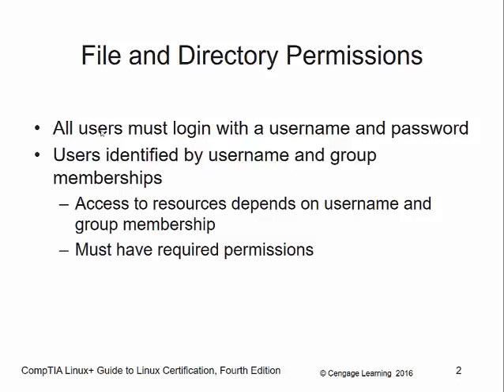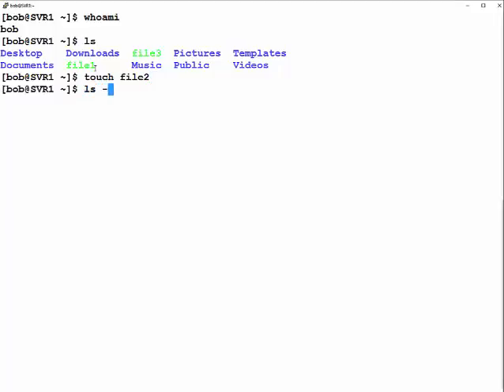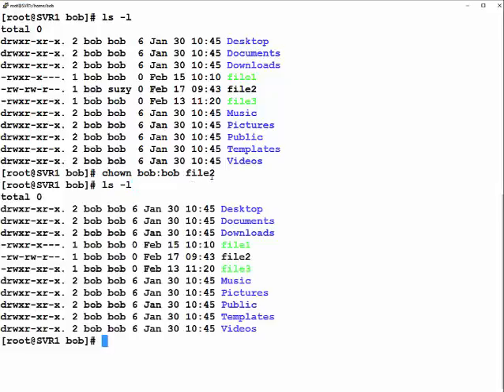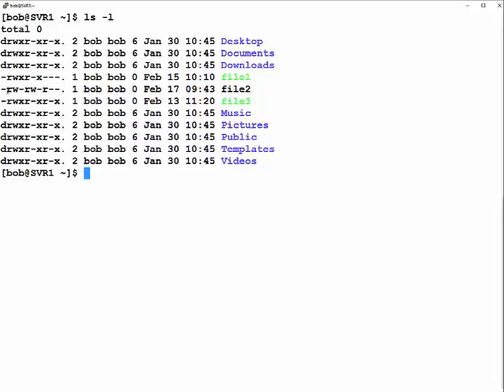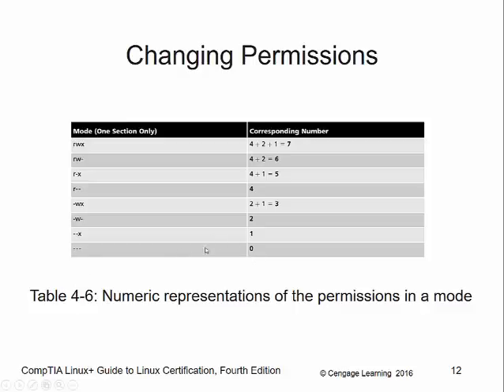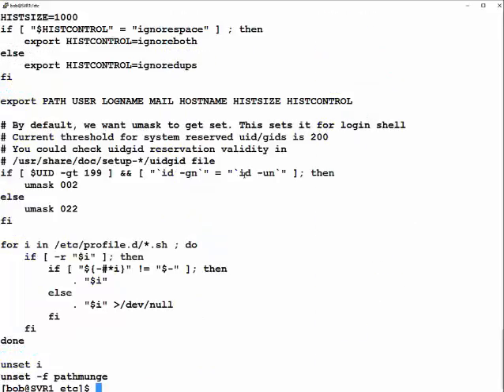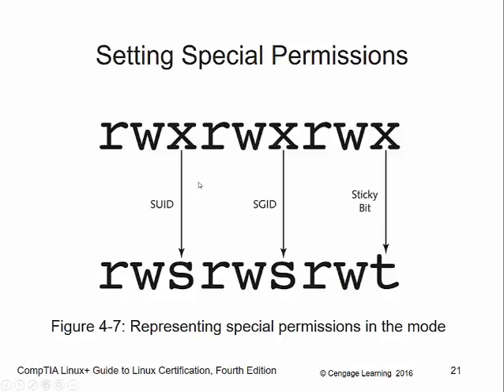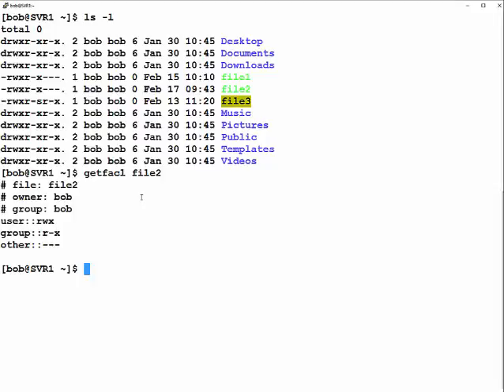Chap 4 Lecture - Pt3